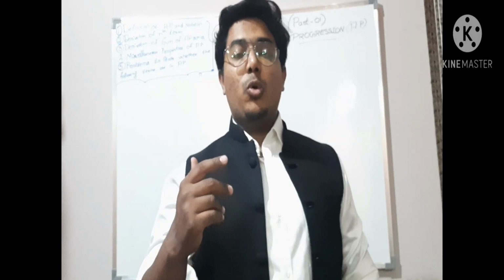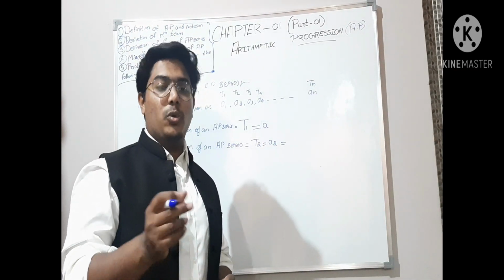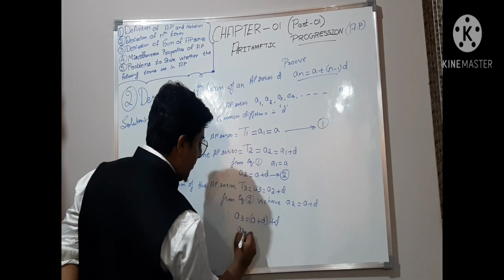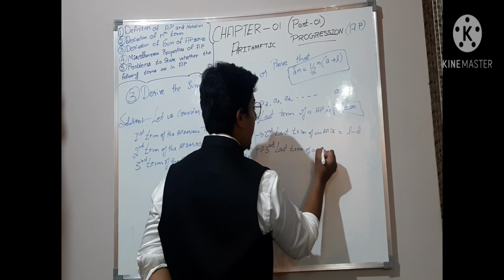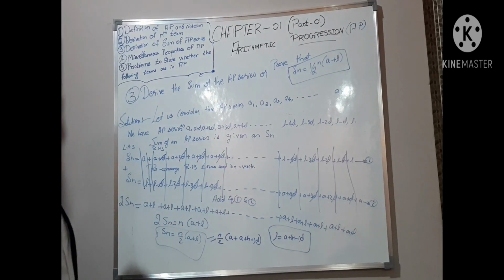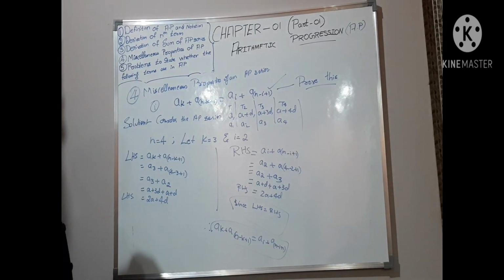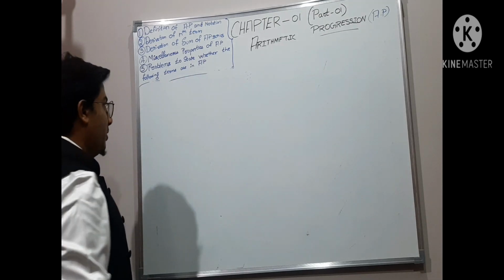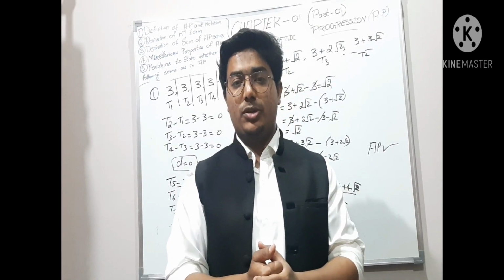Arithmetic Progression- Class X ( Part 1)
In this Introductory class the following topics of Class 10th has been discussed in detail

1) Definition of an Arithmetic Progression
2) Notation for an Arithmetic Progression Series
3)Derivation of nth term of an Arithmetic Progression Series
4)Derivation of Sum of an Arithmetic Progression Series
5)Miscellaneous Properties of an Arithmetic Progression Series
6) Problems to identify the series is in Arithmetic Progression or Not, if yes to find following next three terms of the given series